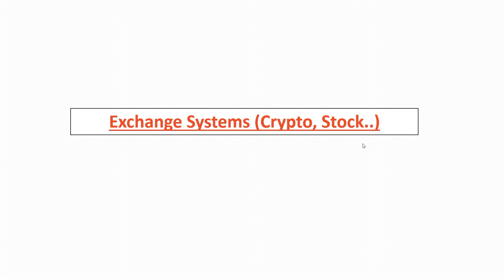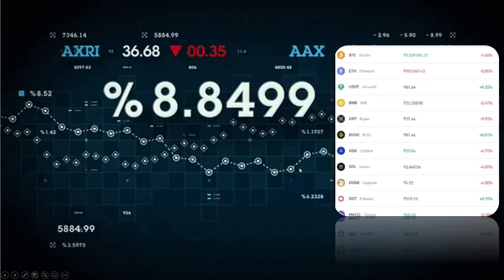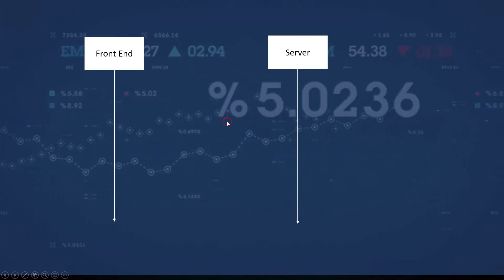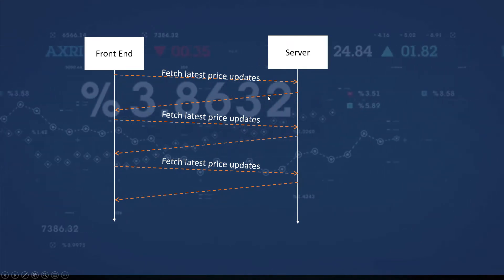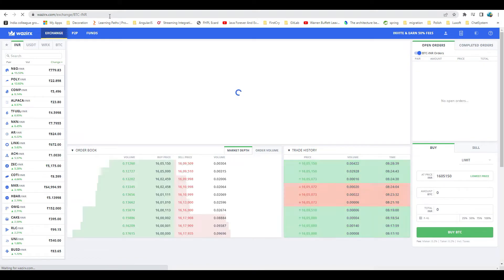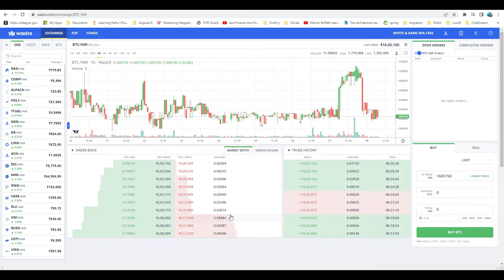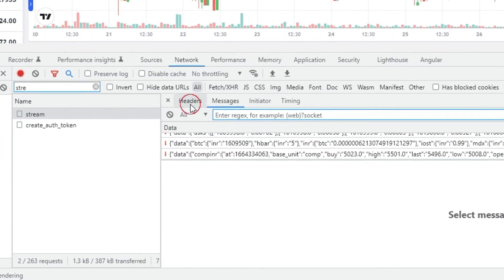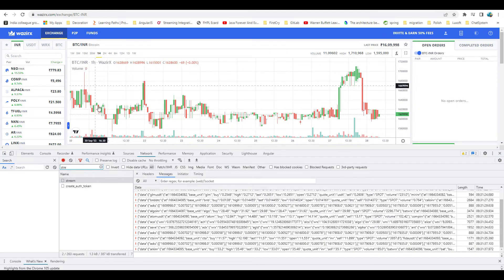Websockets development with springboot and javascript Websocket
This video covers creation of websockets using springboot and javascript.
Mainly covers information on below topics
1. What are the real time use cases of Websockets
2. Why we should go for websockets
3. Difference between HTTP and Websockets
4. What is STOMP and use of stomp when working on websockets.
5. Client side libraries to create websockets
6. Websocket code implementation using spring boot and javascript libraries.